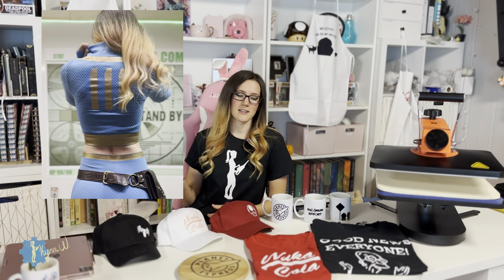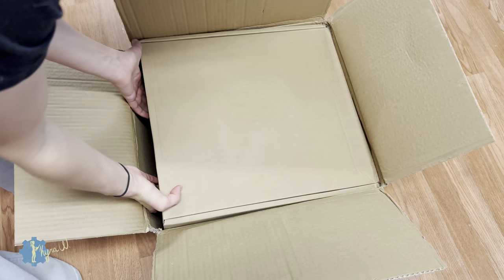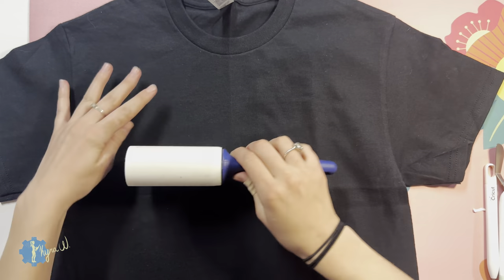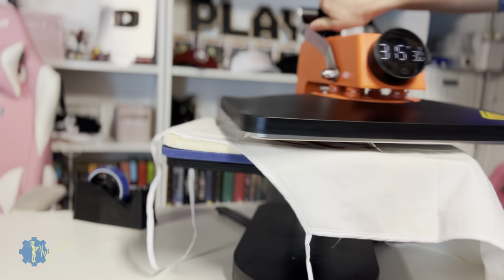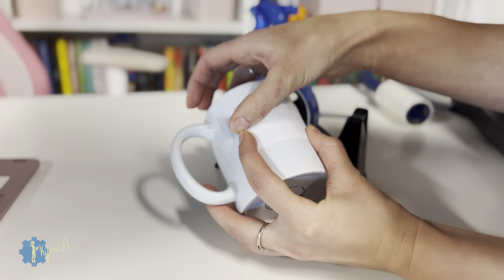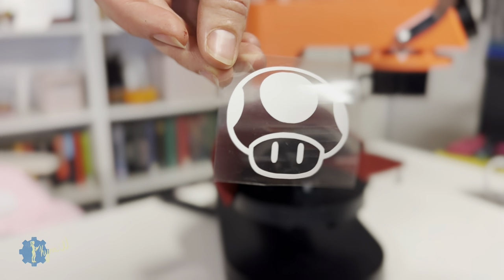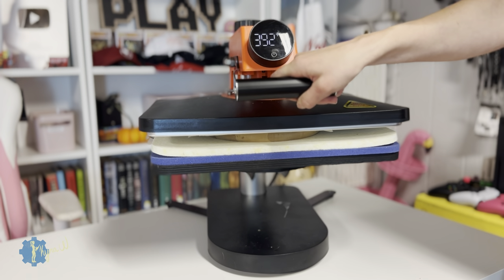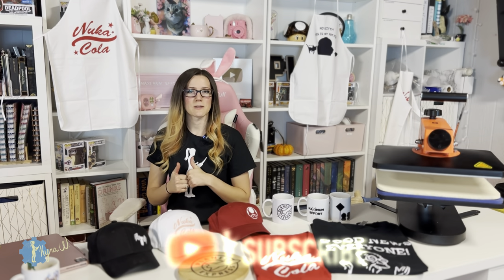Using The VEVOR Heat Press to Make Cool Shirts and Mugs etc. Gadget Review - Kyra Waits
Hello Friends! In this video I use the Vevor Heat press to make some cool shirts, hats, mugs and aprons. Of course the things I created are of the nerdy variety. What can I say? I might as well make things that I like if I’m going to make something!
The company Vevor was kind enough to work with me to bring you this video, and is surely to be featured here and there in my future videos as I make my cosplay costumes for my carving videos. I know it’s a bit different than what you normally see me doing, but I am a creator first, and I love to make all kinds of things. So, I hope you enjoy!

Let me know what else you would like to see! I love sharing with you all!
-Kyra Waits., Your Friendly Neighborhood Carver

DEWALT ANGLE GRINDER
GRINDER WHEELS
SAND O FLEX SANDER
DIE GRINDER: (This is not the one I have, but still the one I would recommend)
CHAINSAW CHAPS
JAWHORSE CLAMP

M Y A M A Z O N W I S H L I S T

H A  P P Y   M A I L:
Kyra Waits

More about Kyra Waits:
Kyra Waits graduated as a Certified Integrative Nutrition Health Coach from the Institute of Integrative Nutrition in early 2019. In February 2021 received her 200-hour yoga teacher certification, shortly thereafter completed her certification in personal training with International Sports Sciences Association. She is the owner of the website Kyrawaits.com and YouTube Channel – Kyra Waits. She is a Chainsaw Carver, Makeup artist, Yogi, and plant lover. To learn more about her, check out her website with the link above, or any of the Social medias above.
BUT every opinion expressed is purely my own. I will never try to sell you something, or recommend something that I don’t use myself, or truly think would help someone else. You will always get my honest opinion. With that being said, I truly do appreciate when you use my affiliate links, it wont ever cost you any extra (and in some cases will get you a discount) and it gives me a small portion of the sale, which allows me more time to spend on making content to share with you and others. Thank you so much! - Kyra